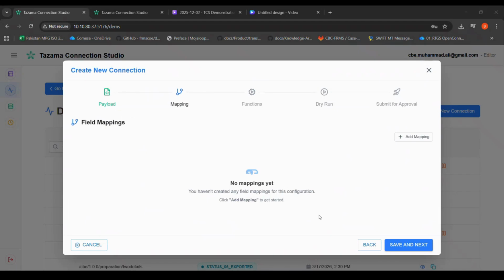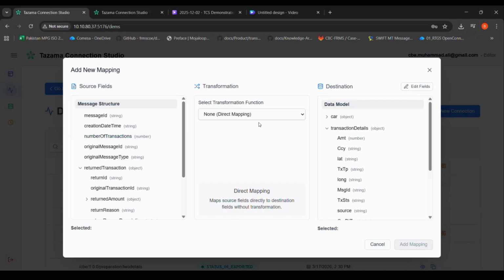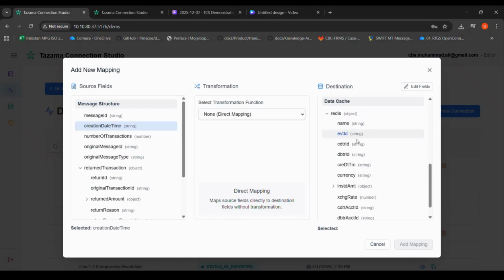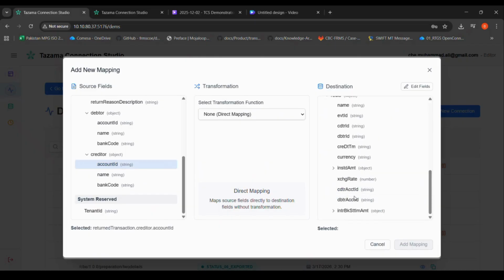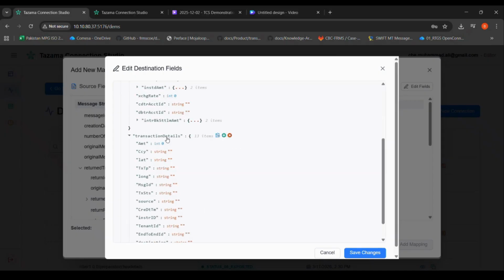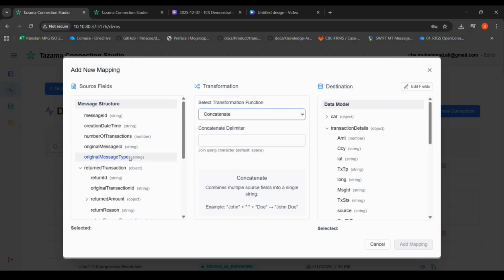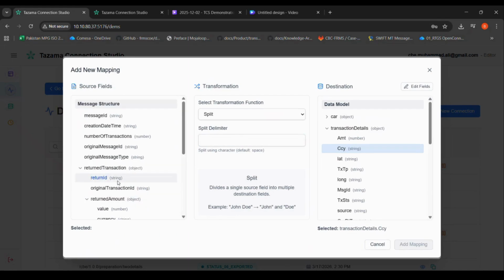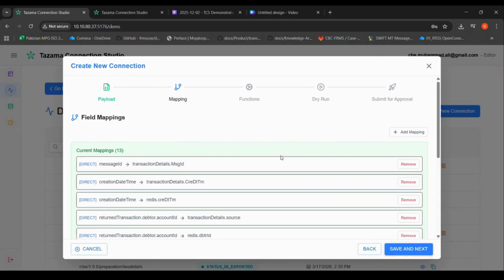3 Defining Mapping